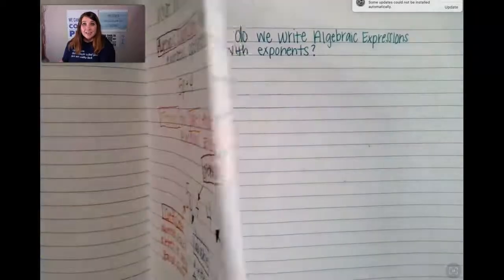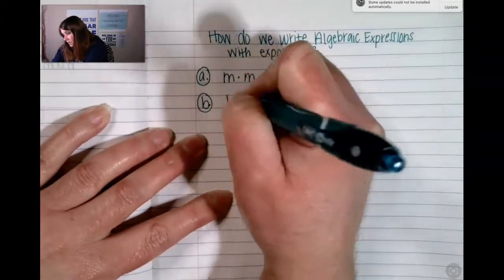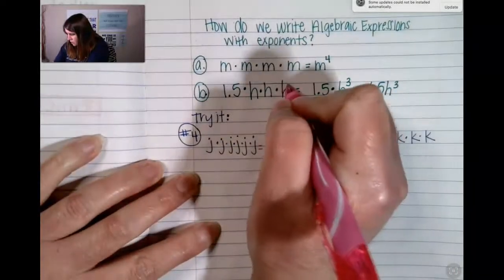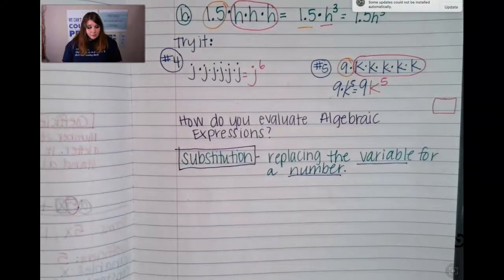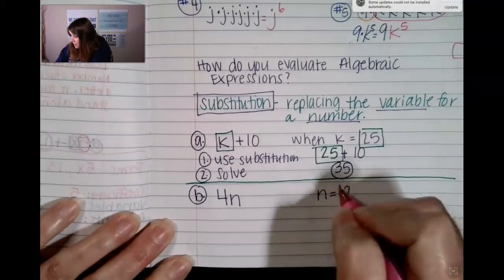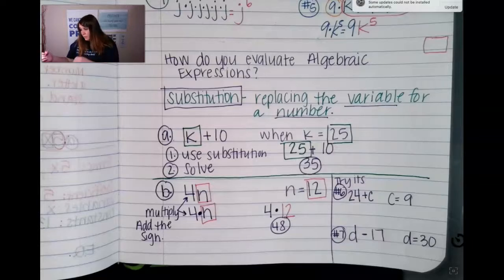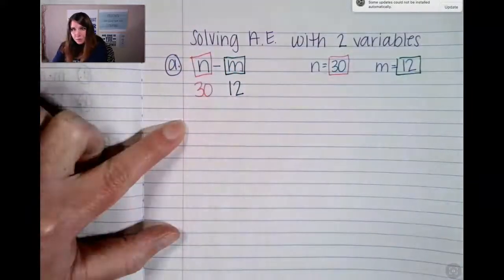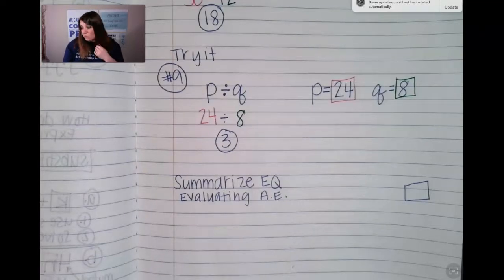5.1 Part 2 Evaluating Expressions